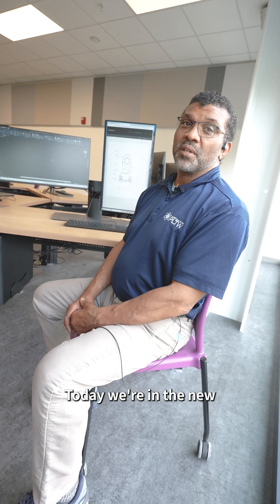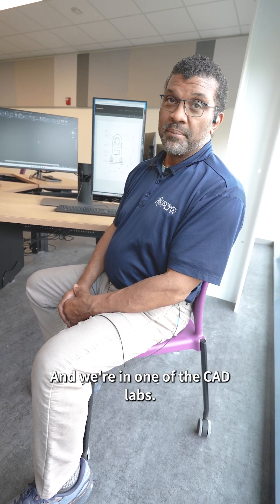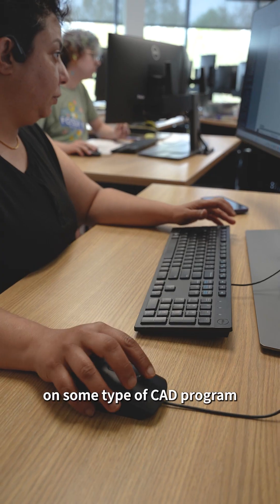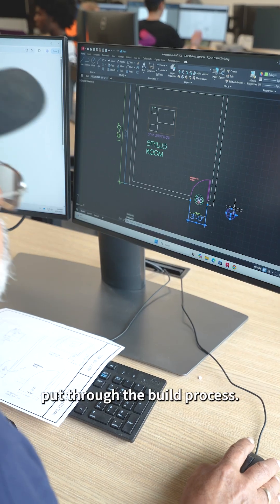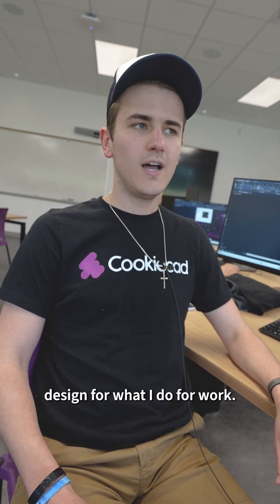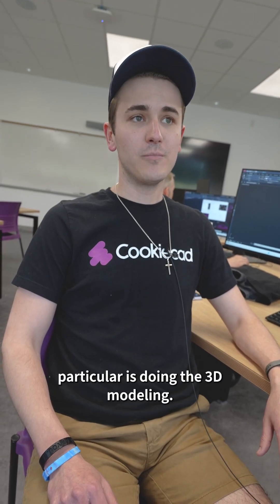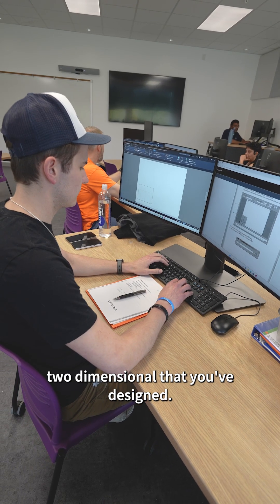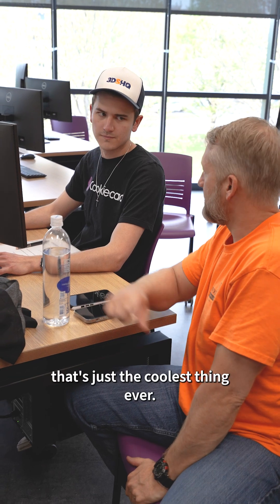What is CAD? Check Out Our Computer Aided Design Program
Interested in 3-D modeling and 3-D printing? This could be the career path for you!